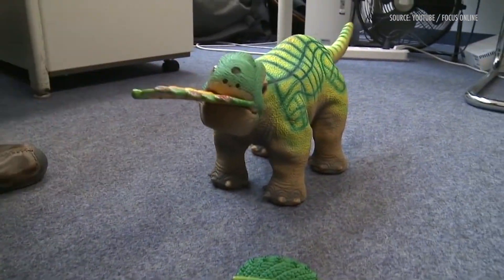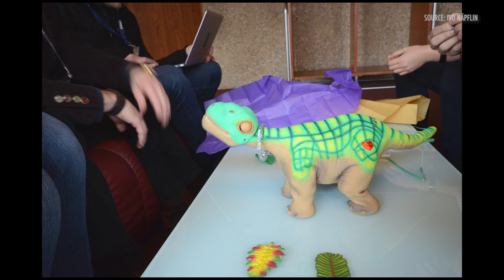Compassion for robots | Kate Darling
Robot Ethicist & Author Kate Darling relates a dramatic experiment illustrating how easily humans can feel compassion for robots.

From the Long Now Seminar, “The New Breed: What Our Animal History Reveals For Our Robotic Future” by Kate Darling.

Robot ethicist Kate Darling offers a nuanced and smart take on our relationships to robots and the increasing presence they will have in our lives. From a social, legal, and ethical perspective, she shows that our current ways of thinking don’t leave room for the robot technology that is soon to become part of our everyday routines. Robots are likely to supplement, rather than replace, our own skills and relationships.

Darling also considers our history of incorporating animals into our work, transportation, military, and even families, and shows how we already have a solid basis for how to contend with, and navigate our future with robots.

Dr. Kate Darling works at the intersection of law, ethics and robotics; as a researcher at MIT Media Lab, author and intellectual property policy advisor. Her work with Dr. Lawrence Lessig, the Harvard Berkman Klein Center for Internet & Society, and other institutions explores the difficult questions that lawmakers, engineers, and the wider public will need to address as human-robot relationships evolve in the coming decades.

Darling's work is widely published and covered in the media; and her new book is The New Breed: What Our History With Animals Reveals About Our Future With Robots.

"The New Breed: What Our Animal History Reveals For Our Robotic Future" was given on August 10, 02021 as part of Long Now's Seminar series. The series was started in 02003 to build a compelling body of ideas about long-term thinking from some of the world's leading thinkers. The Seminars take place in San Francisco and are curated and hosted by Stewart Brand. To follow the talks, you can:

The Long Now Foundation is a non-profit dedicated to fostering long-term thinking and responsibility. Our projects include a 10,000 Year Clock, endangered language preservation, thousand year+ data storage, and Long Bets, an arena for accountable predictions.